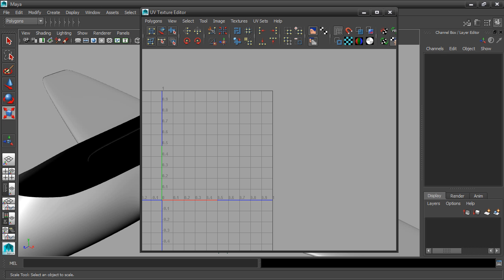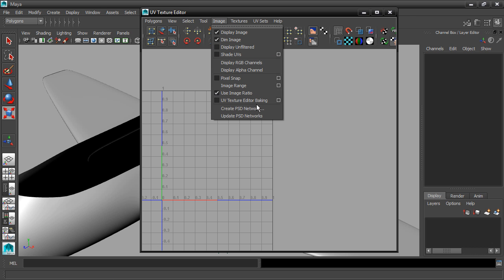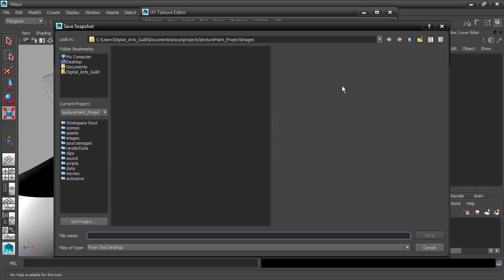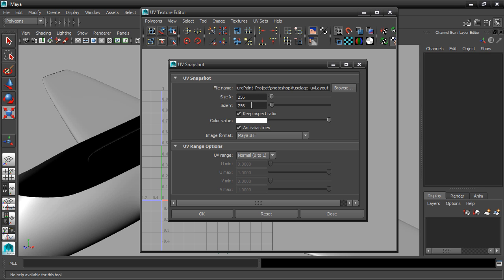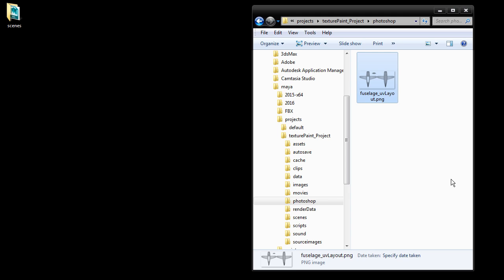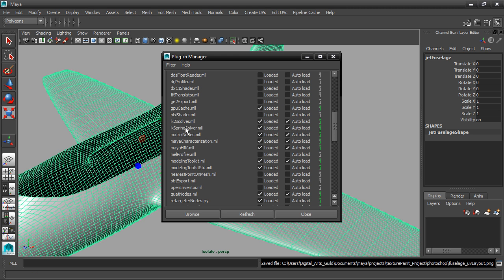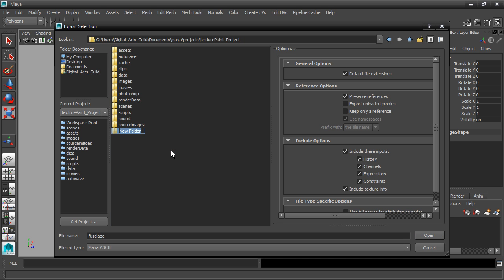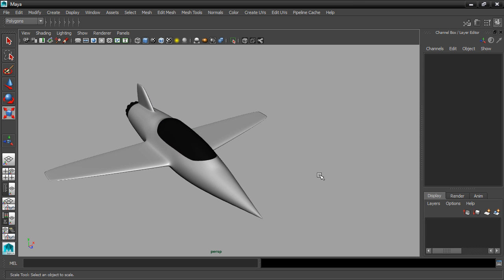Tutorial - Maya / Photoshop Texture Paint part 4 of 6